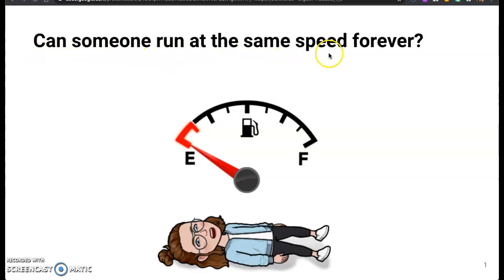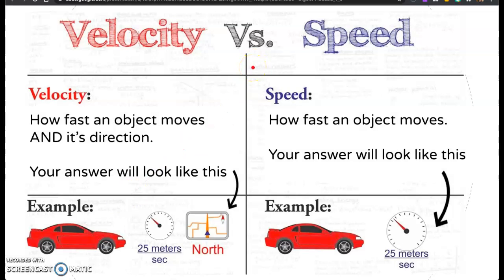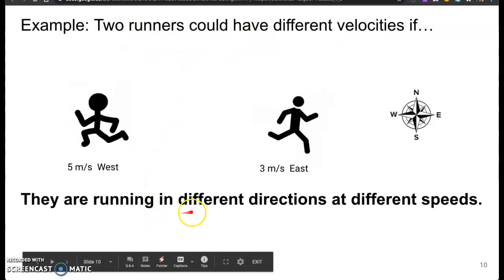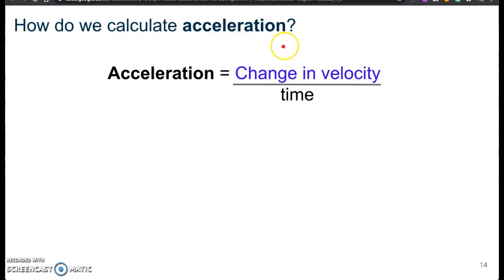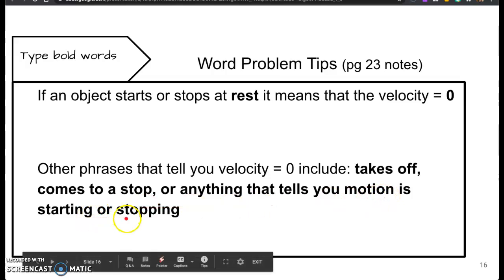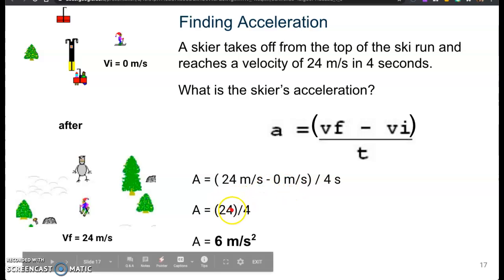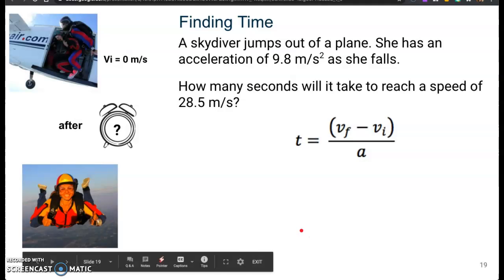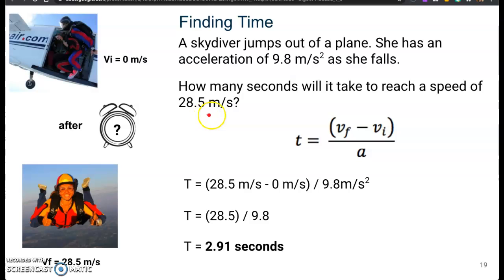Velocity & Acceleration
What is velocity? How do we calculate accerlation?